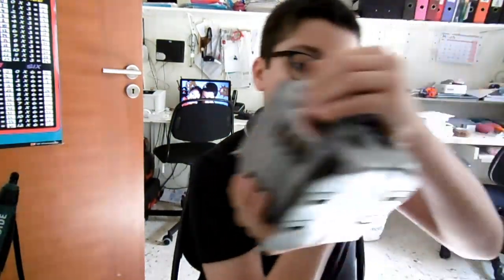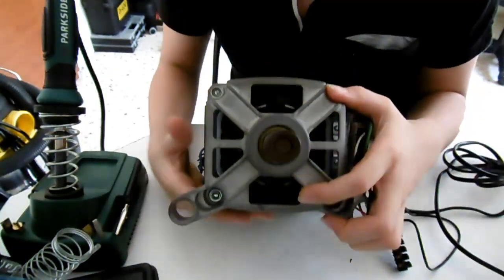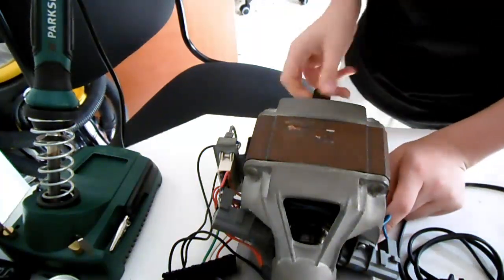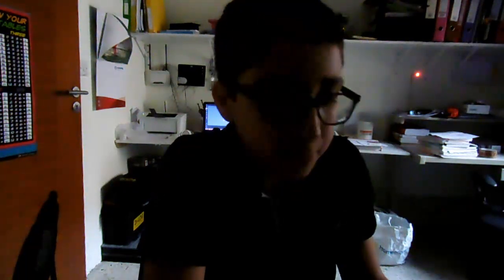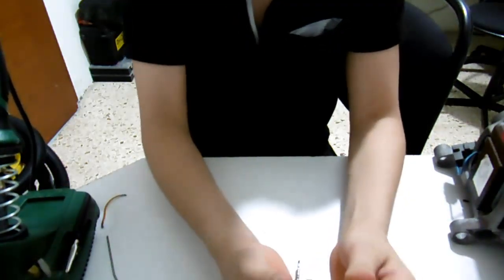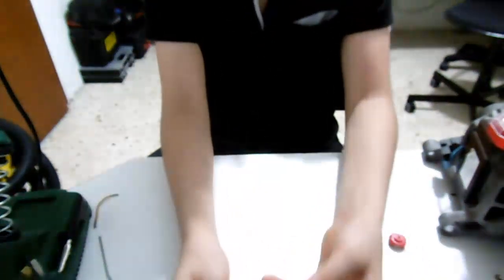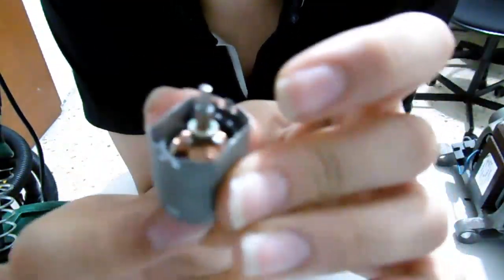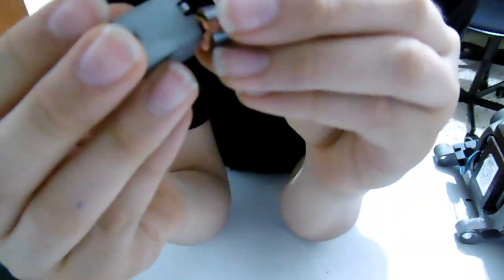What are brushed DC motors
Brushed DC motors, what they are, how they work, their parts and applications